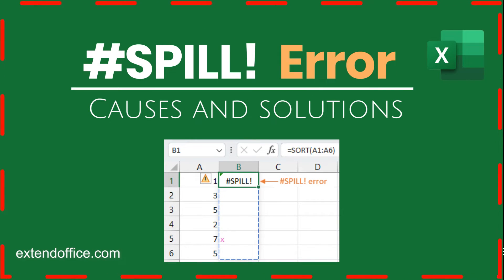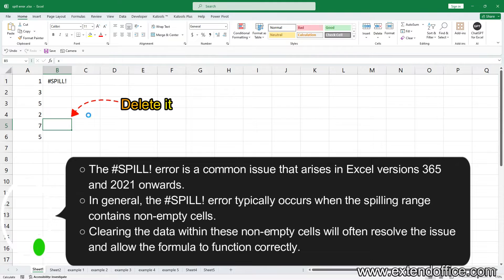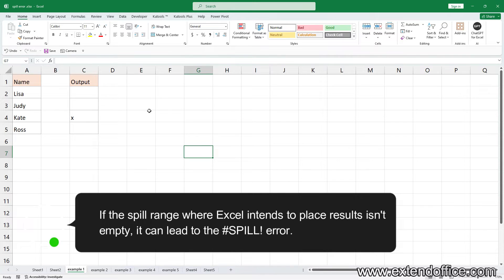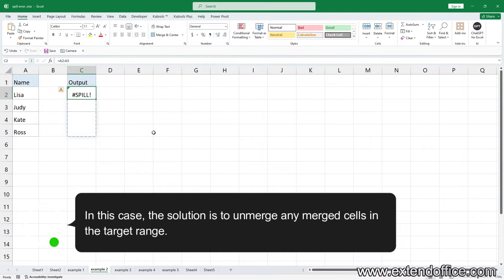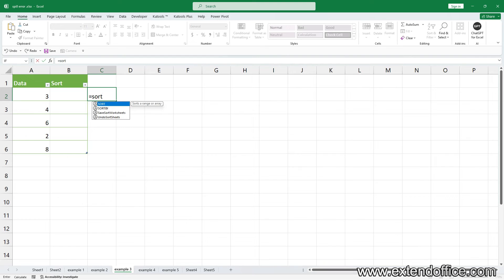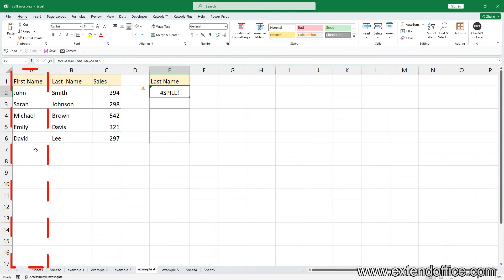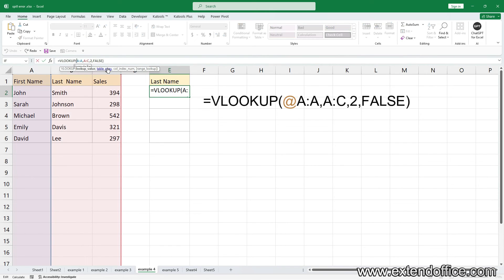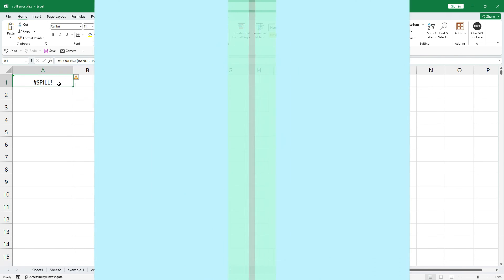Excel's SPILL! Error: Causes and Solutions (Full Guide)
In recent versions of Excel, you may have encountered the vexing SPILL! error while using formulas. Don't worry; you're not alone. This comprehensive guide will walk you through what the SPILL! error is, why it happens, and provide practical solutions to resolve it.
0:00:00 - Opening
0:18:05 - What is SPILL! error?
1:11:21 - The causes of SPILL! error and the solutions
1:44:21 - Spill range isn’t blank
2:25:00 - Spill range has merge cell
3:03:00 - Spill range in table
4:10:00 - Spill range is too big
5:41:21 - Spill range is unknown